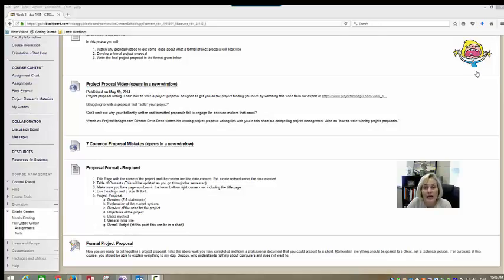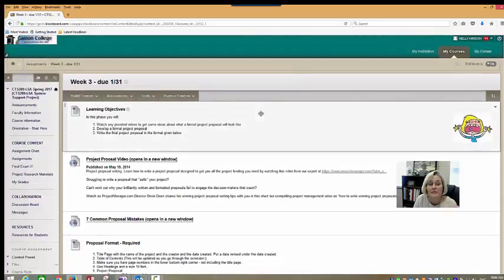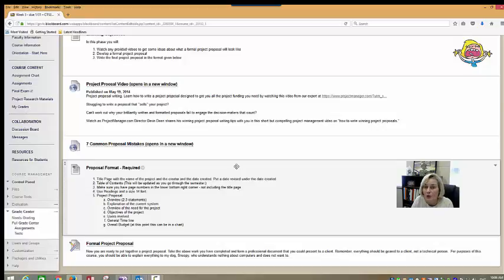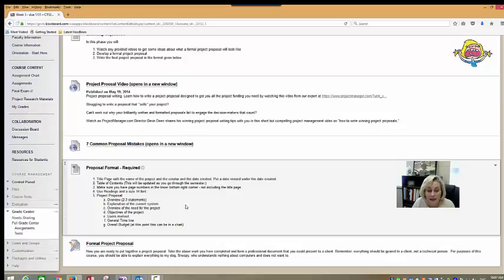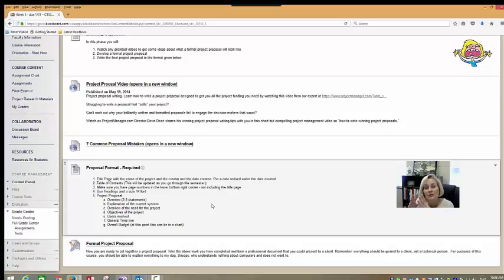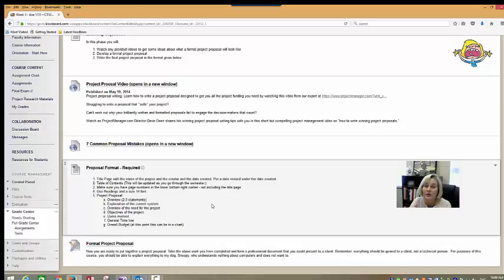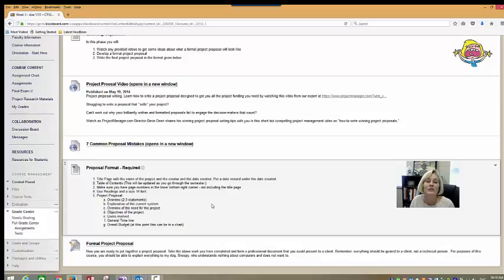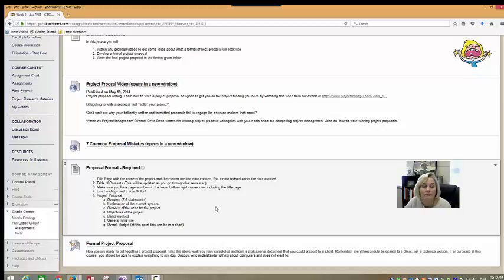CTS 289 Week 3